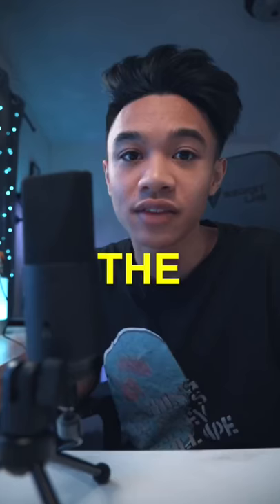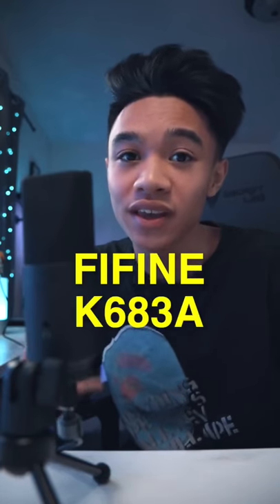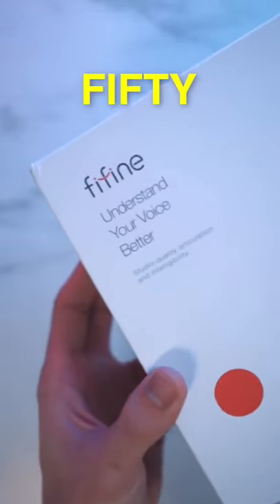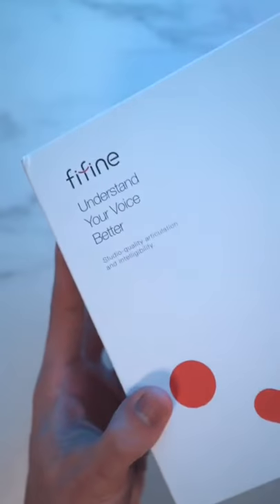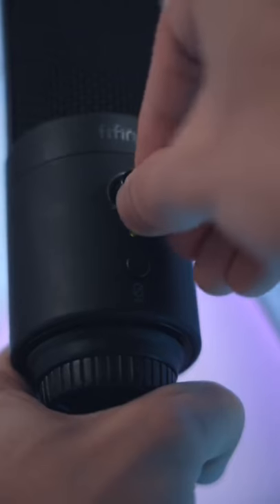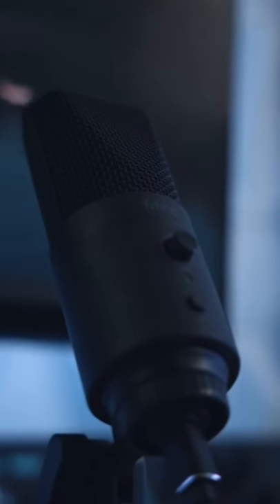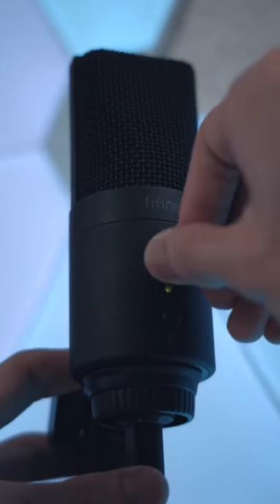THE BEST MIC UNDER $50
I'm probably live :)